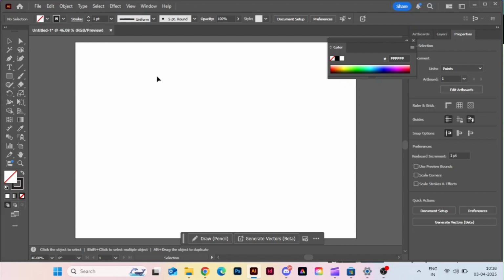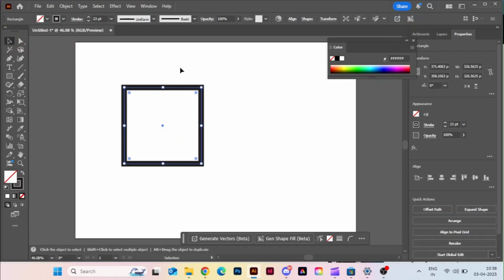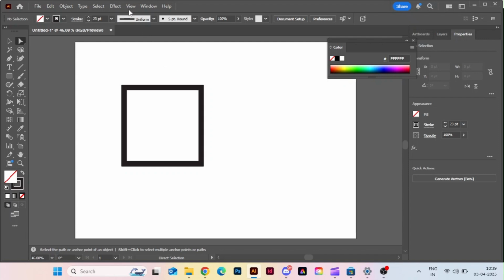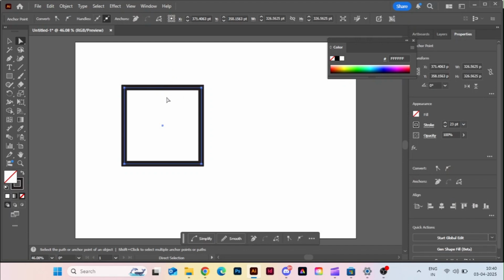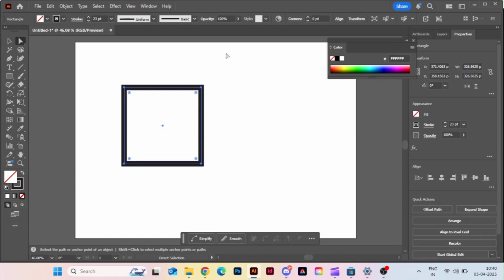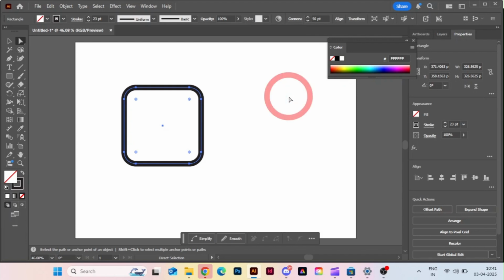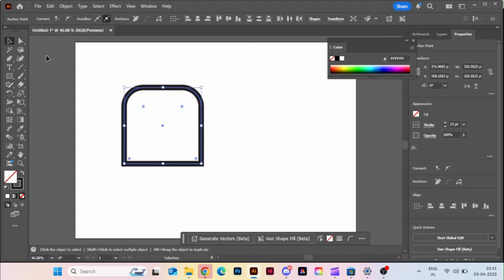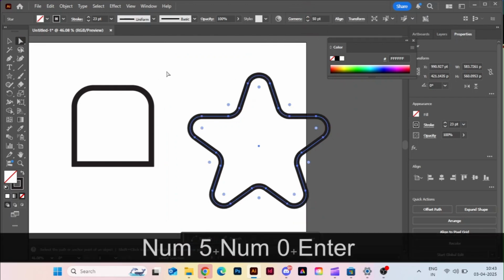🔵 Smooth & Stylish! Master Rounded Corners in Adobe Illustrator | Part 6 🎨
Want to create smooth, professional rounded corners in Adobe Illustrator? ✨ In this Part 6 tutorial, I'll show you how to round corners effortlessly, customize shapes, and add a sleek, modern touch to your designs! 🚀

🔹 What You’ll Learn:
✅ How to round corners with the Direct Selection Tool
✅ Using the Live Corners feature for precision
✅ Pro tips for smooth, professional designs